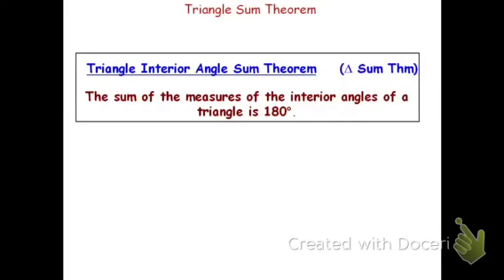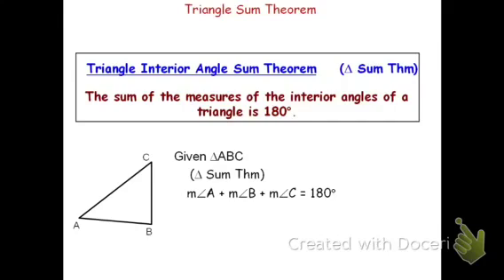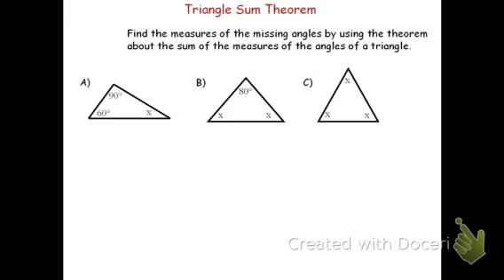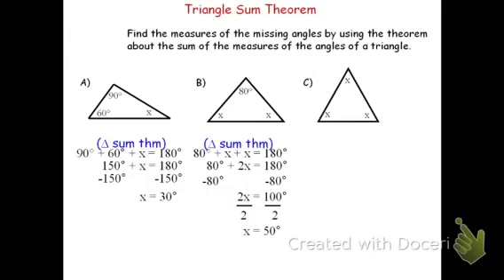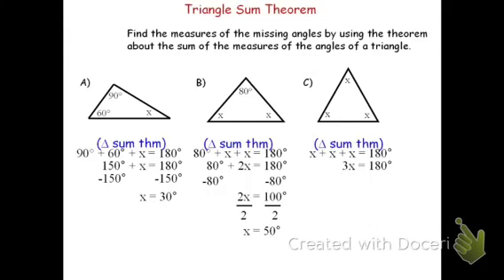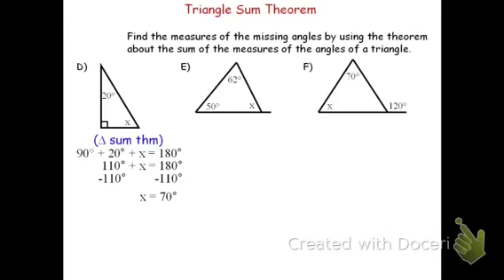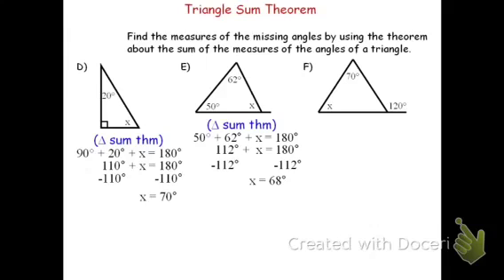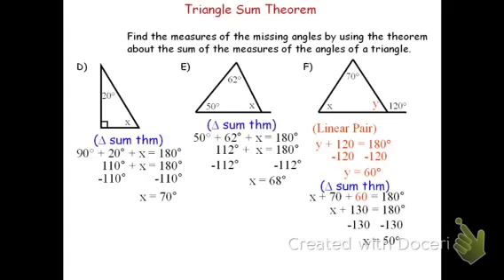Triangle Sum Theorem